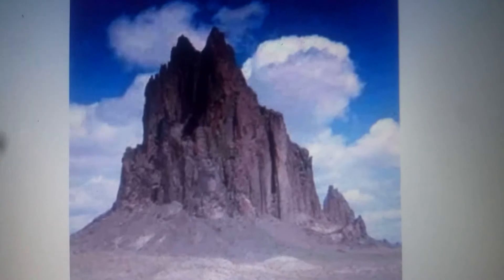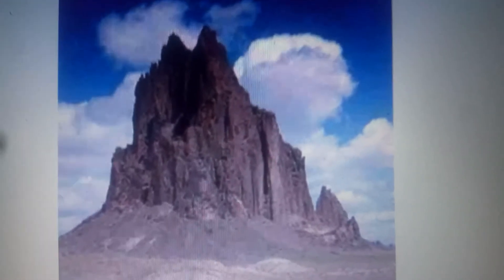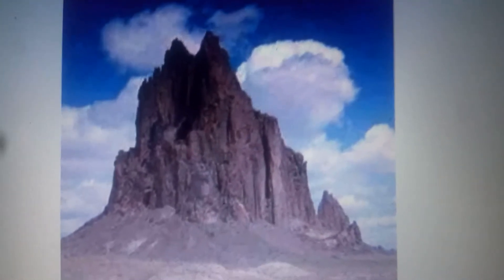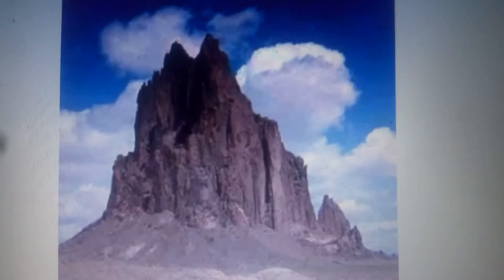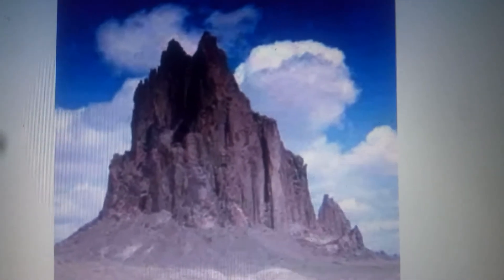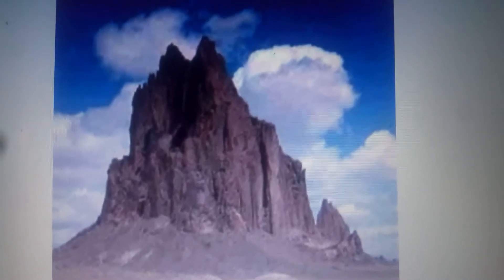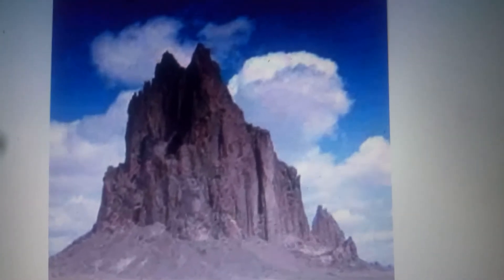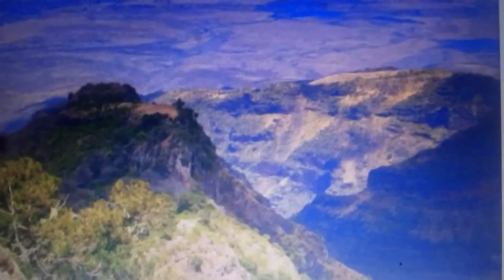Classification of volcanoes